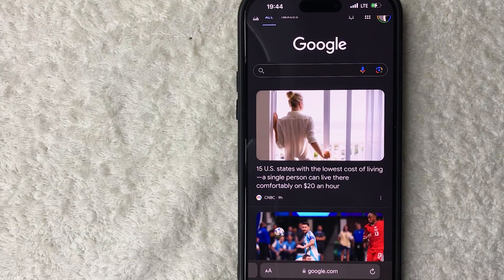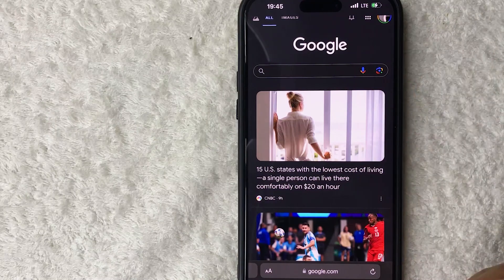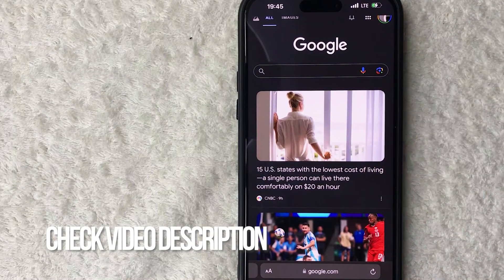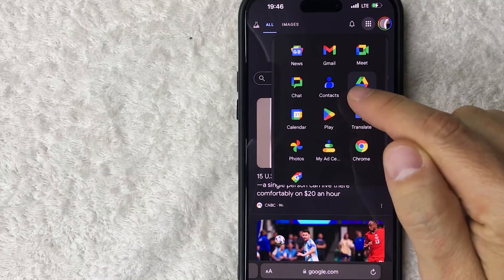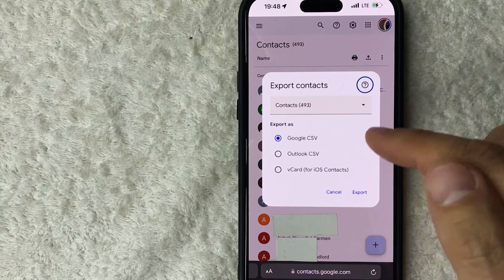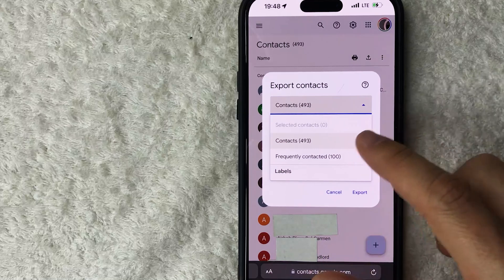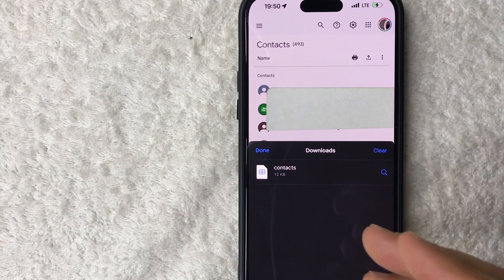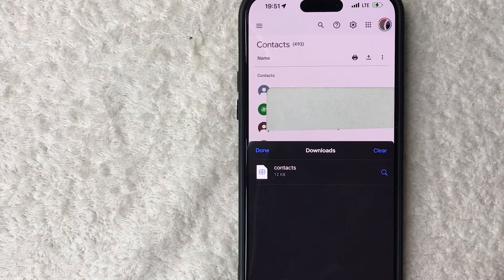✅ How To Download Google Phone Contacts 🔴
Google Contacts is a contact management service developed by Google. It is available as an Android mobile app, a web app, or on the sidebar of Gmail as part of Google Workspace.